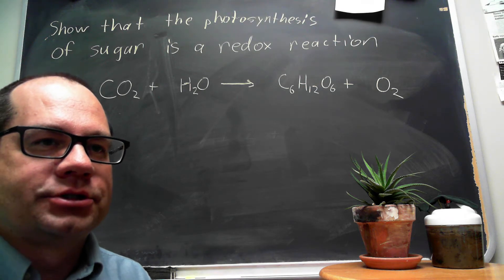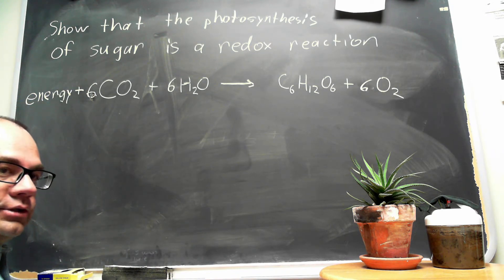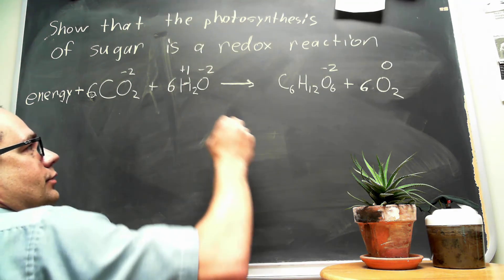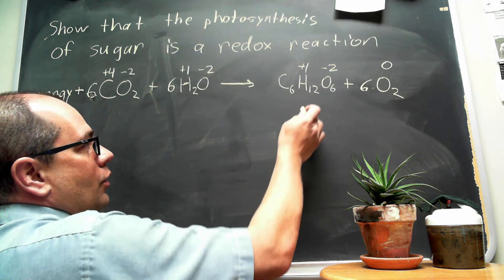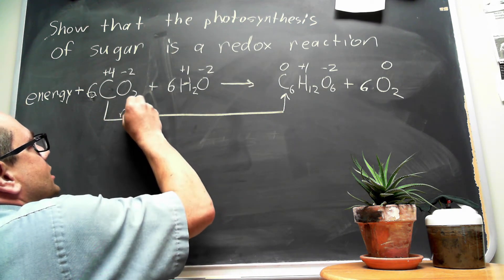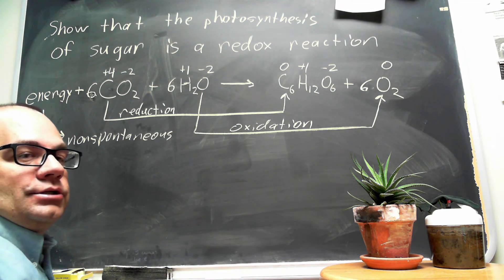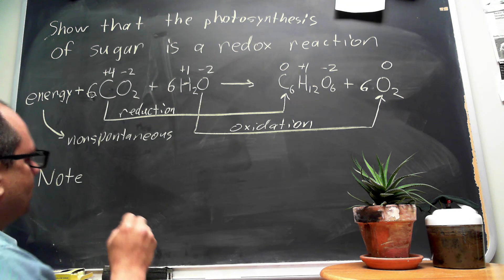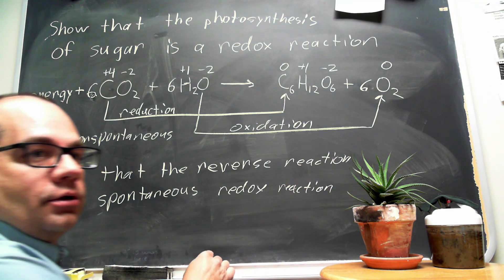Photosynthesis is a nonspontaneous redox reaction!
Description of photosynthesis as a nonspontaneous redox reaction, where carbon dioxide, water, and energy combine to produce sugar and oxygen gas. The reverse spontaneous redox reaction, where sugar and oxygen gas combine to produce carbon dioxide and water, releases enough energy to make the light blink in the biofuel cell.